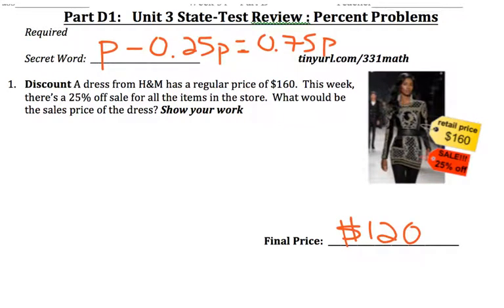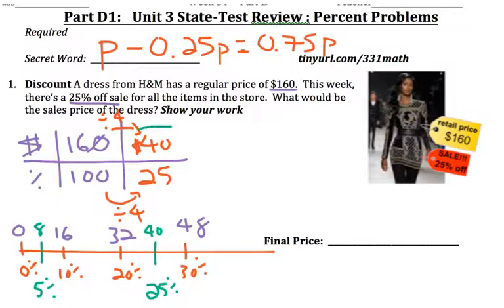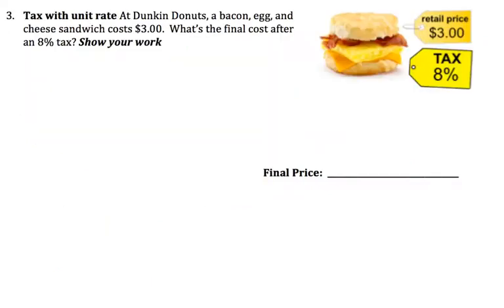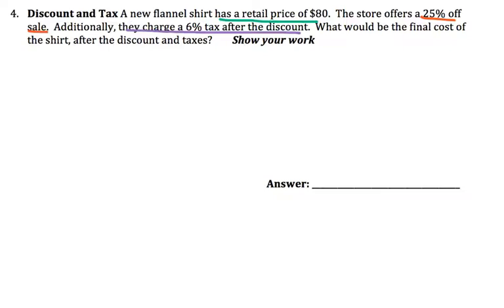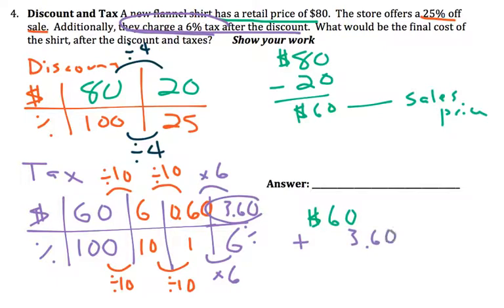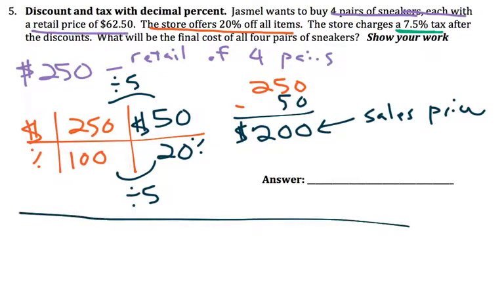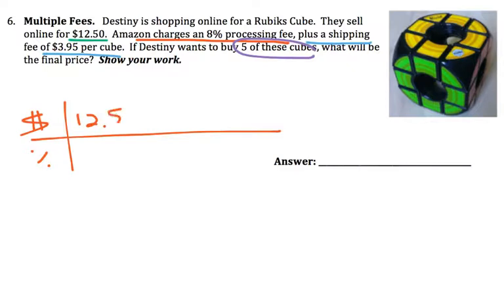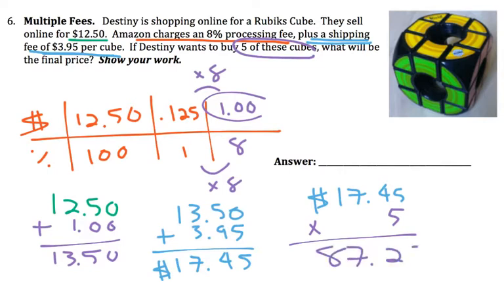OPTIONAL PACKET: PART D1